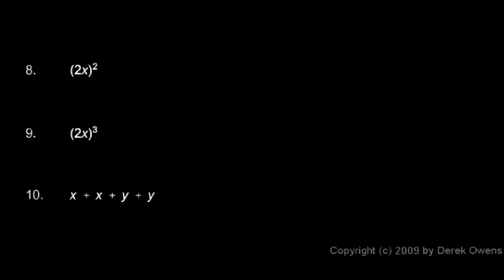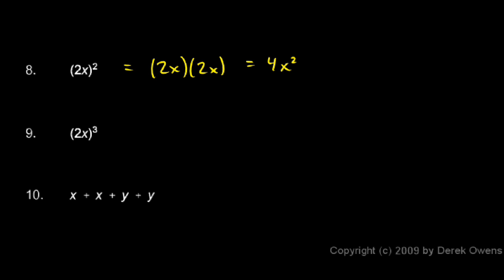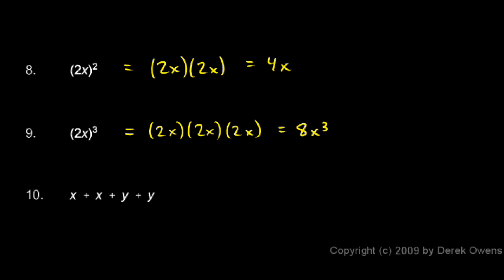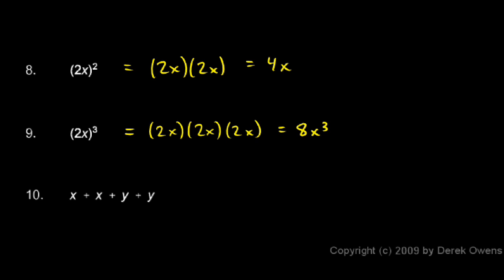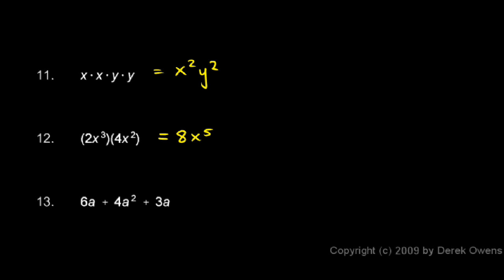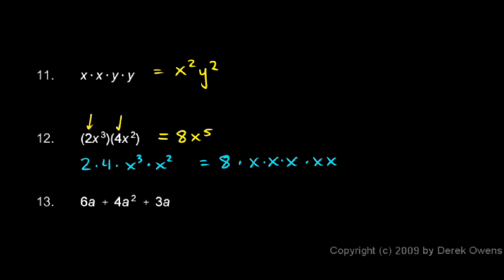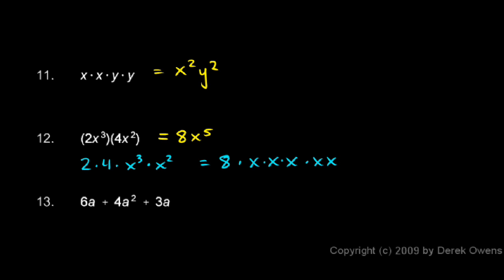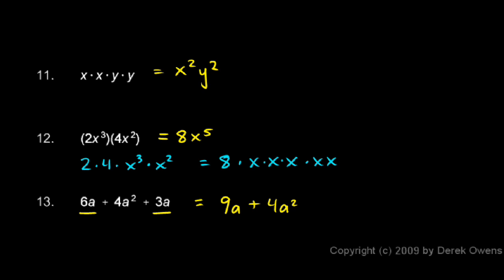Algebra Review 1.3 - Simplifying Expressions